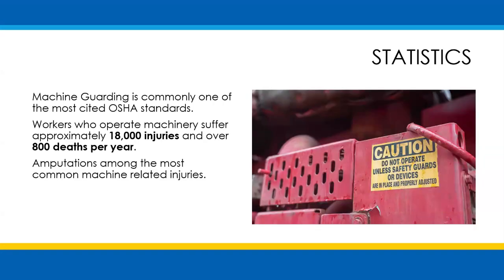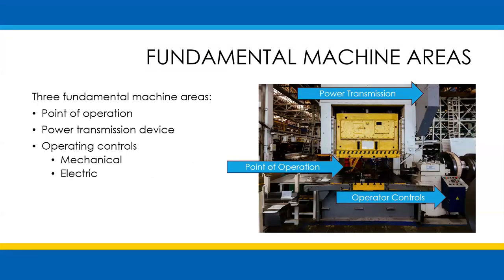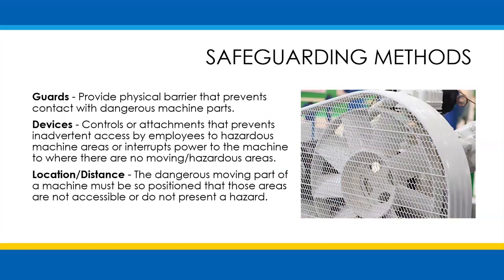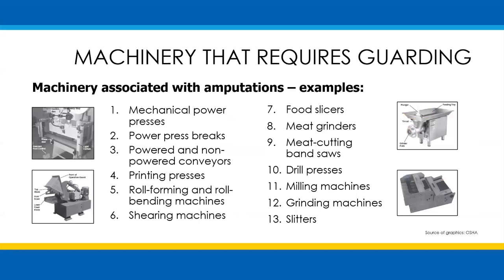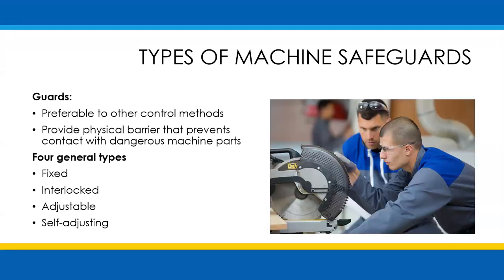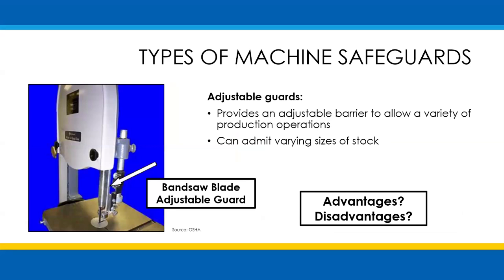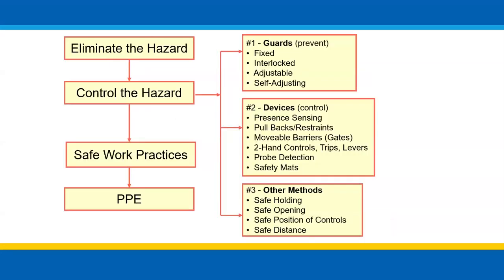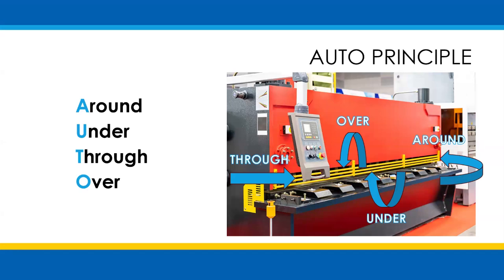Machine Guarding Webinar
This training will cover OSHA’s 1910 Subpart O over Machinery and Machine Guarding.  We will discuss the OSHA requirements for machine guarding, understand types of machine guarding and their purposes, as well as recognize common hazards and solutions.